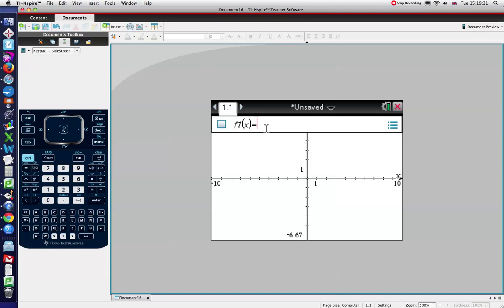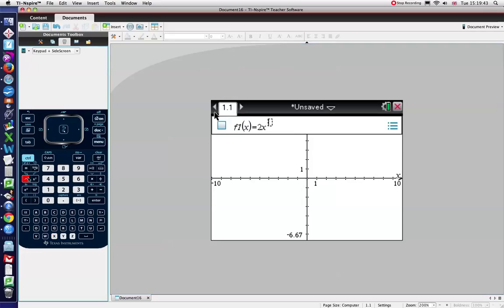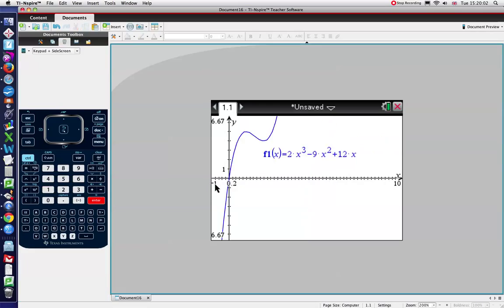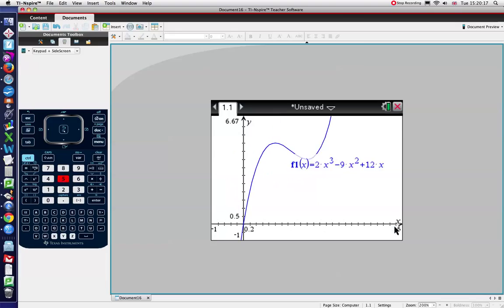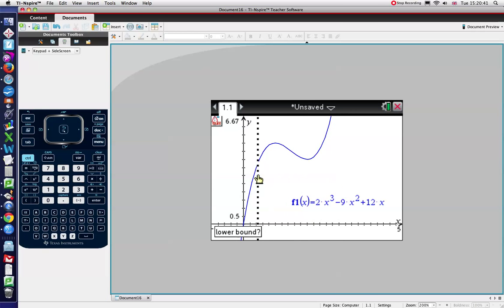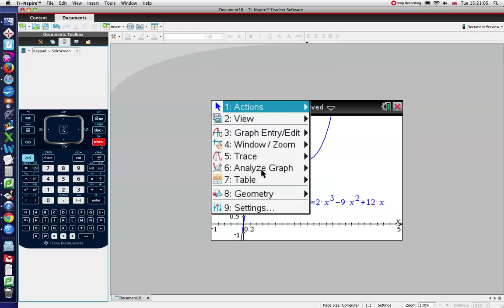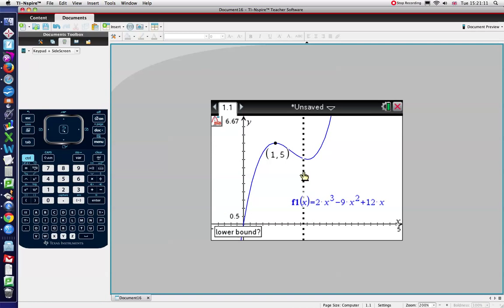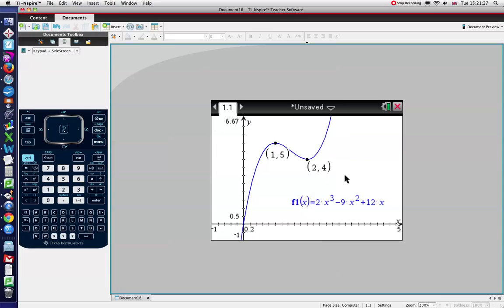Stationary points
stat points